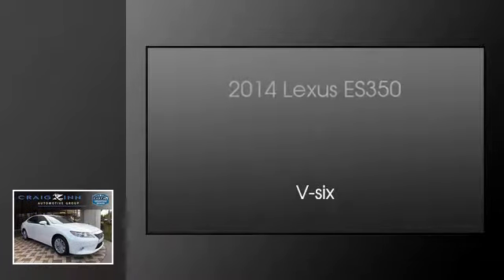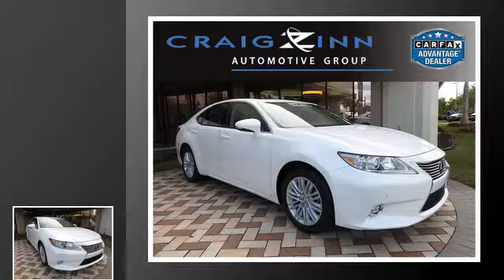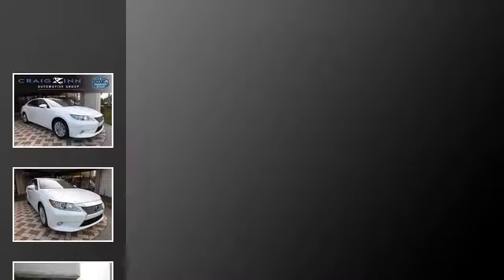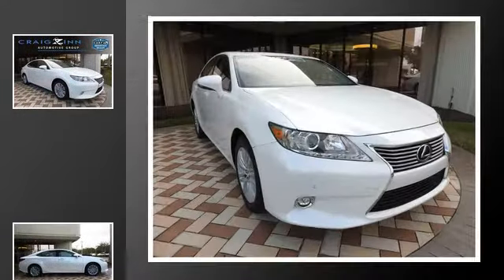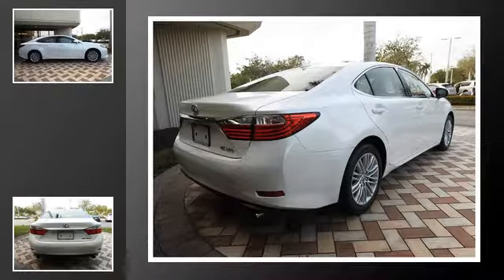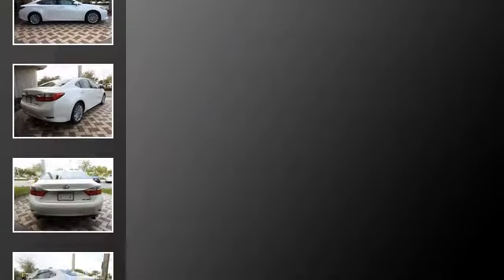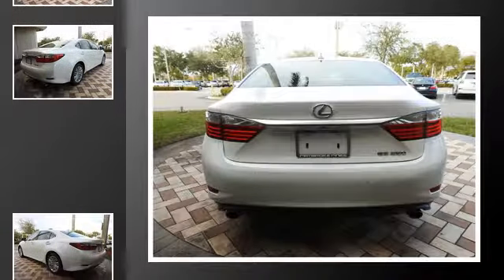2014 Lexus ES 350